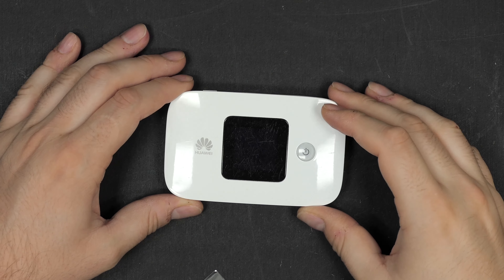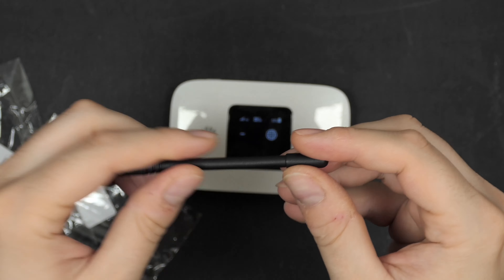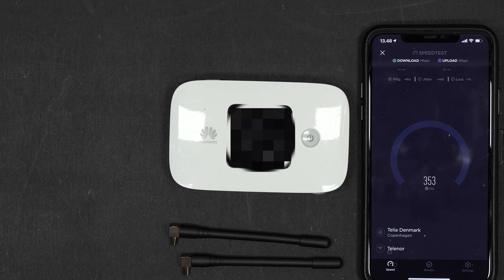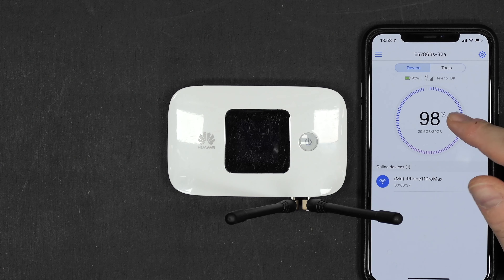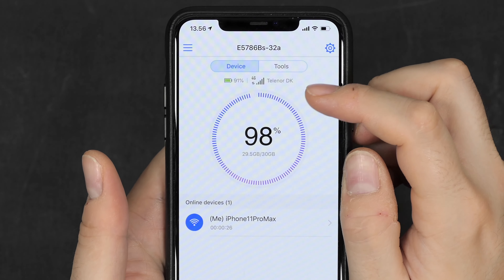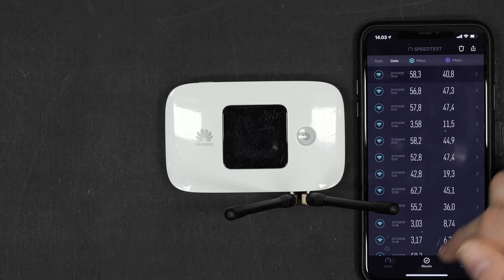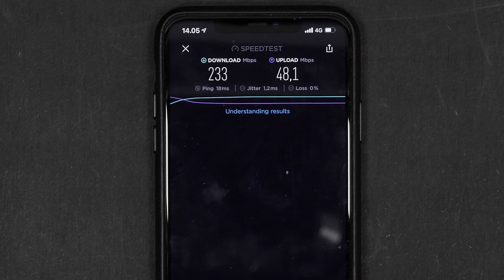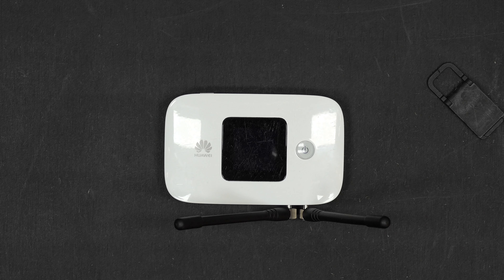Huawei 4G Router - Does Antenna Improve Speed?